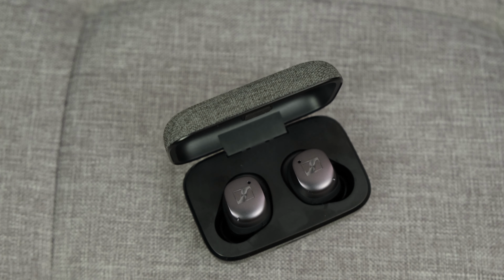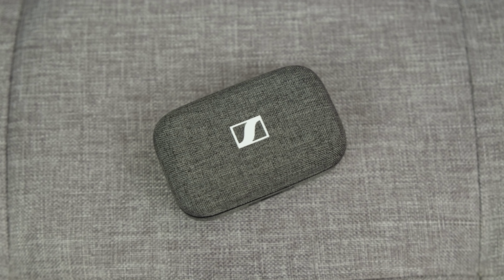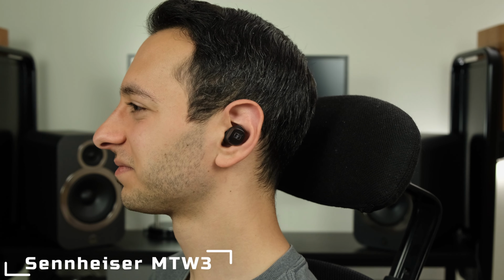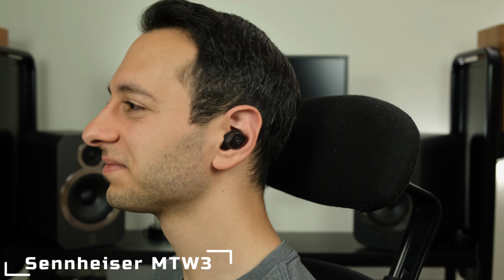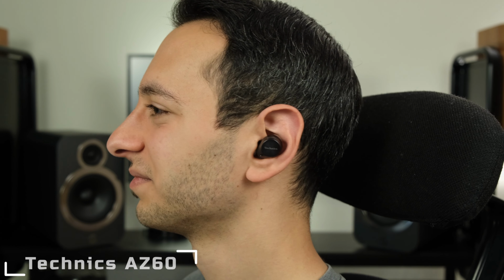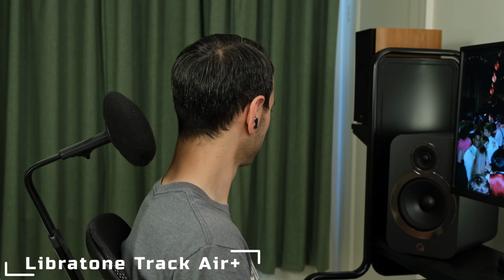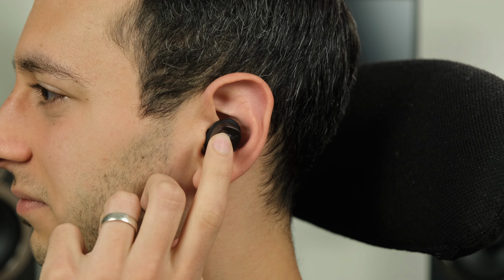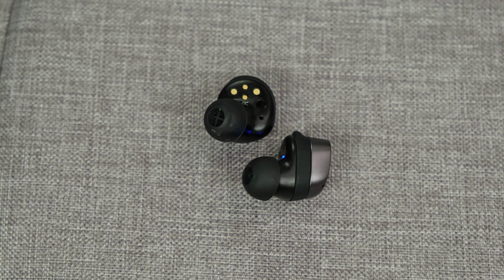Sennheiser Momentum True Wireless 3 review: Flagship true wireless!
The Sennheiser MTW 3 are third-generation flagship earbuds with ANC; find out how they compare to rivals by watching my review!

Video timestamps:
-Price & connectivity: 00:00
-Audio setup: 02:40
-Bass: 03:39
-Treble: 04:33
-Soundstage: 05:27
-Recording quality: 06:27
-ANC: 07:10
-App & features: 08:07
-Battery & design: 10:03
-Verdict: 11:06